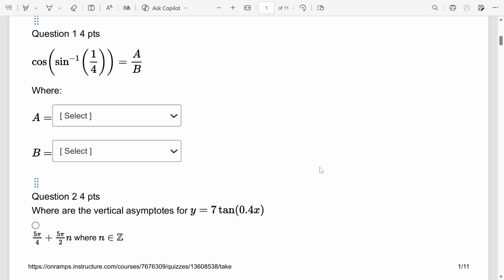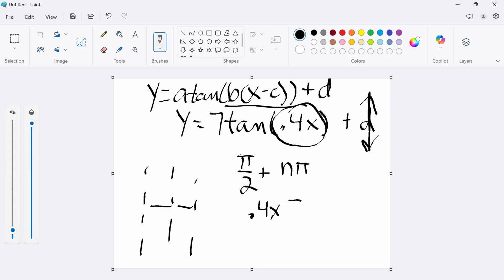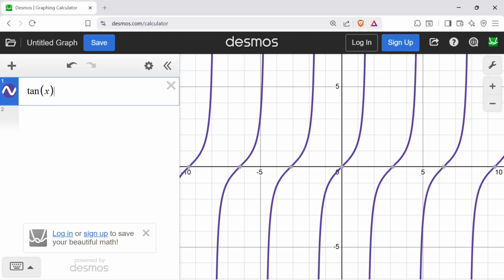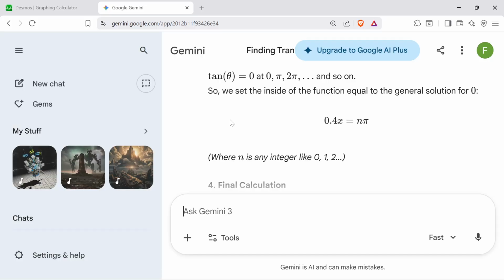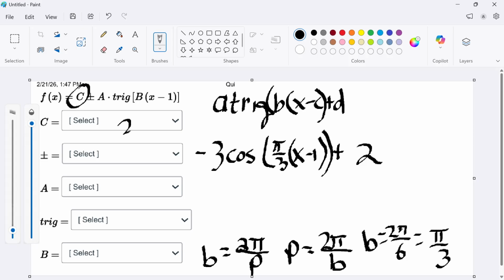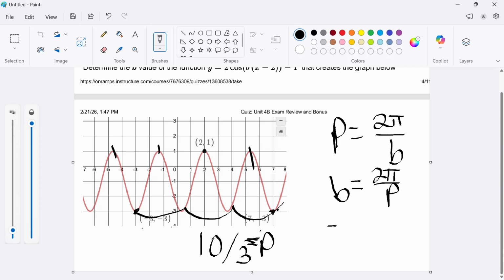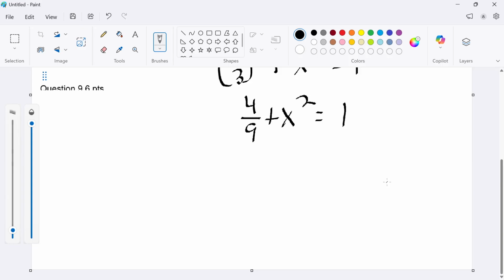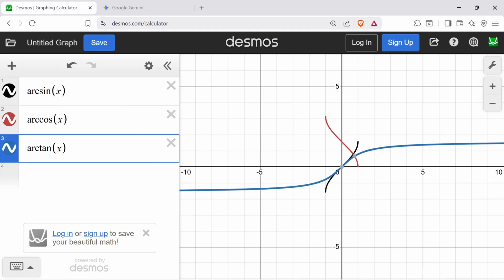Precalc Onramps 4B Review 1 to 10